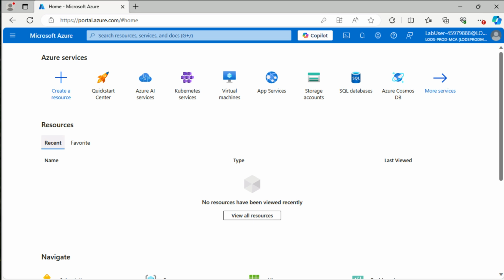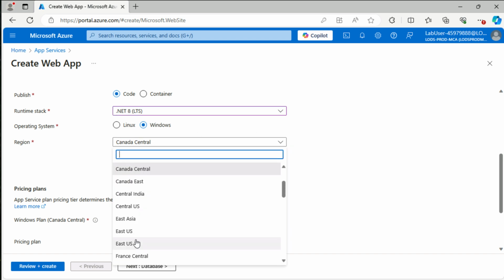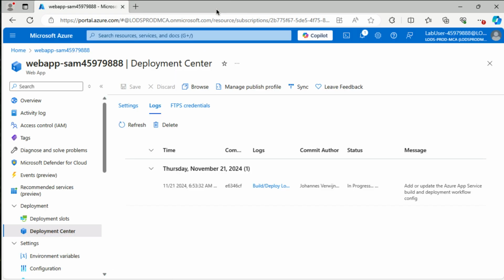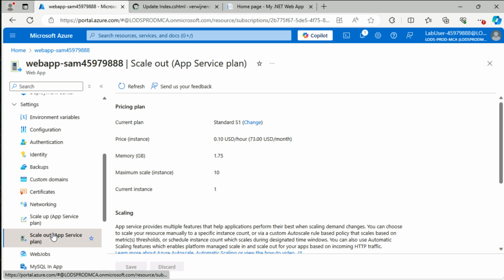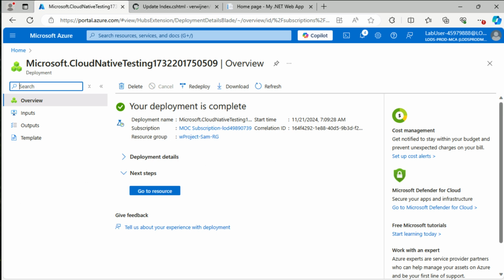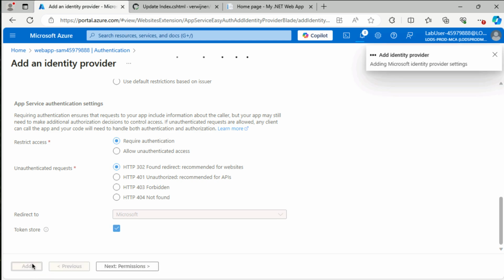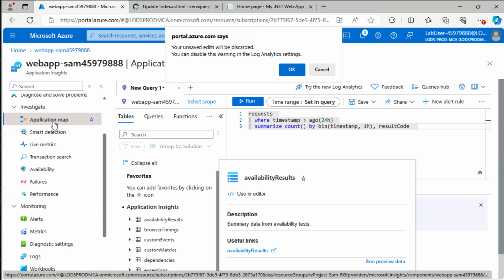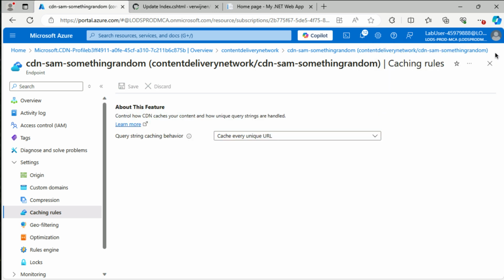AZ-204 Developing Solutions for Microsoft Azure Lab13: Create and configure an Azure web app 241121